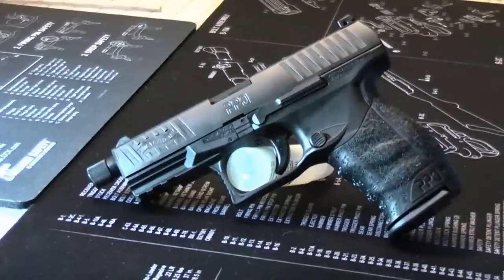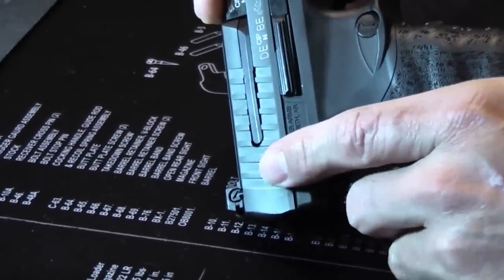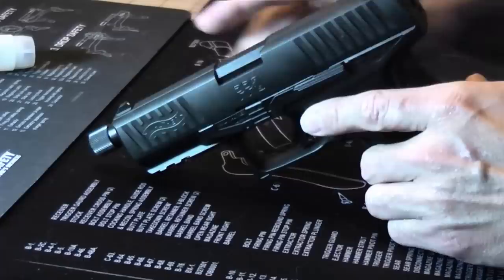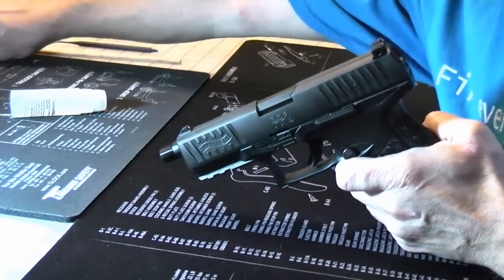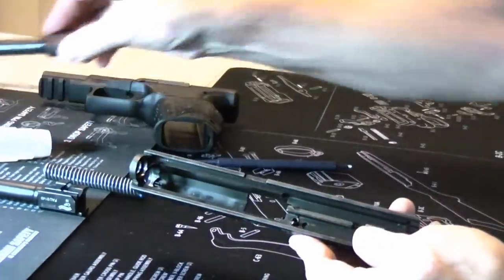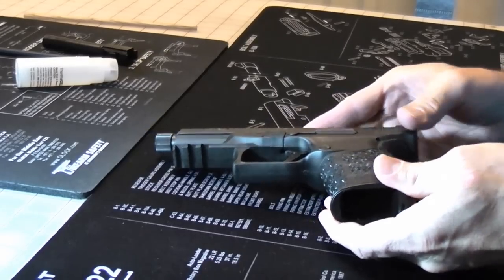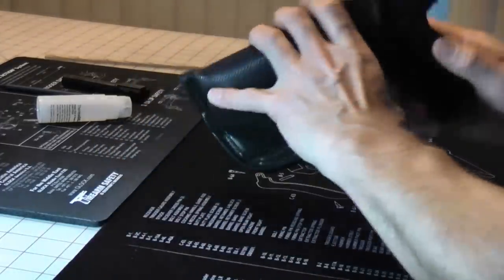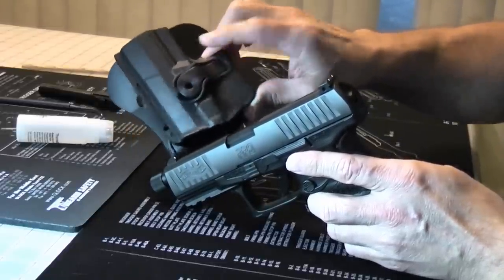Walther PPQ (M2) Navy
Review and range action with the Walther PPQ Navy 9mm pistol.  The Navy is a variation of the latest generation of the Walther PPQ (M2 series).  The Navy version adds a threaded barrel and internal slide modifications for wet operation.

Please also see our video on the PPQ 45 - the latest in the PPQ series or the .40 S&W and .22 lr variations.